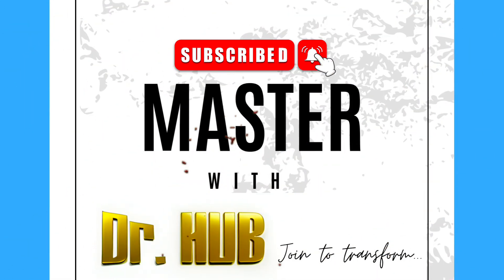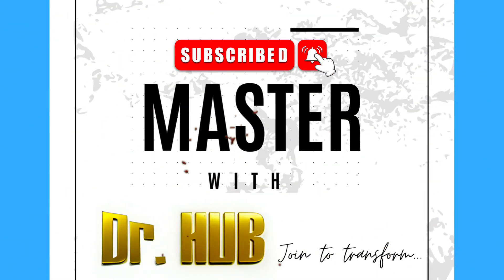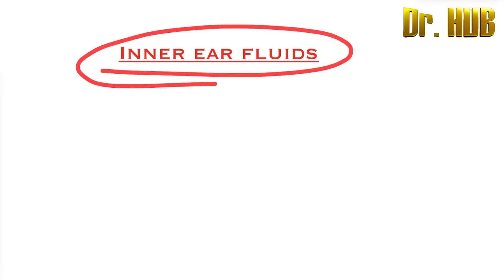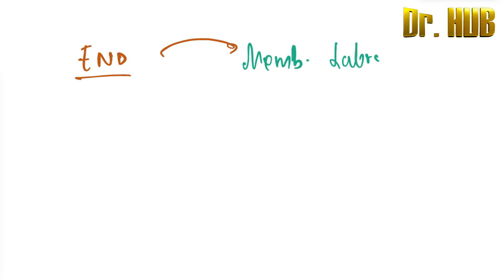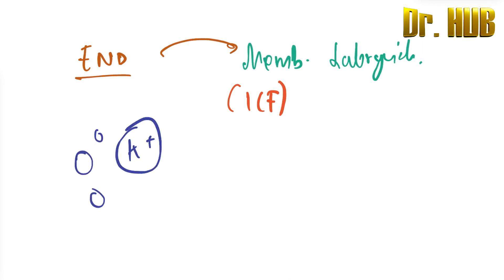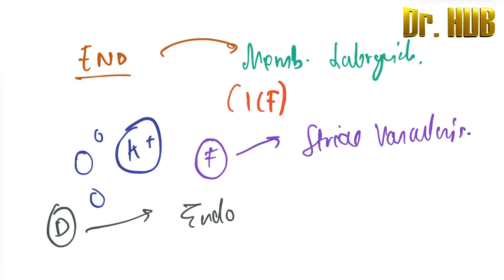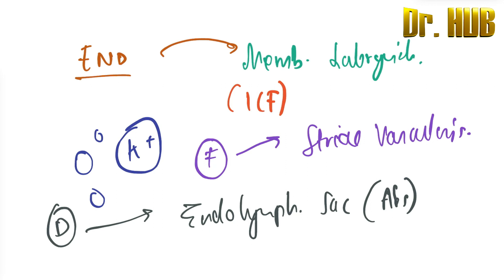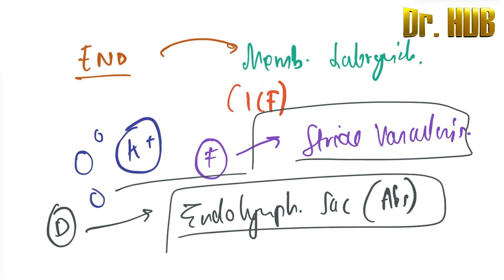Inner ear fluids